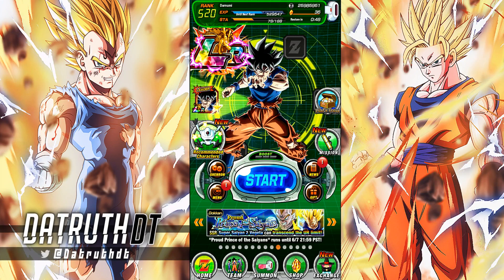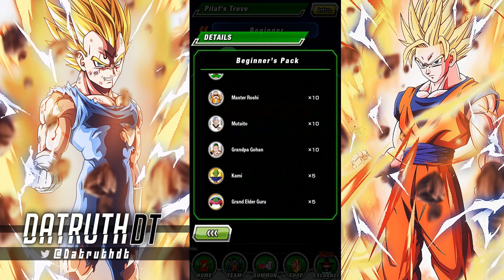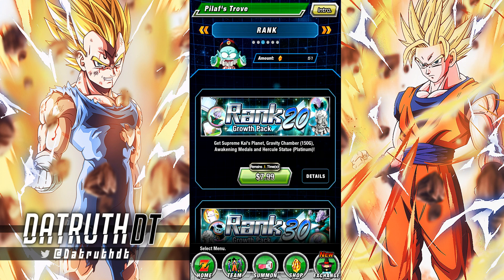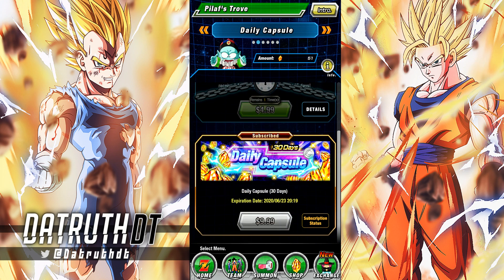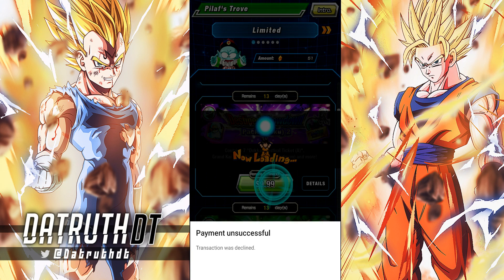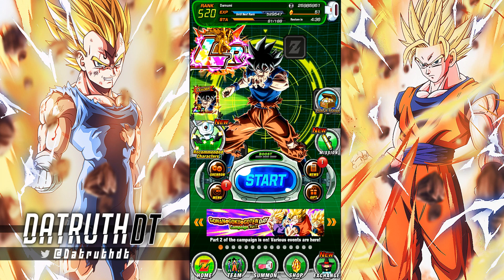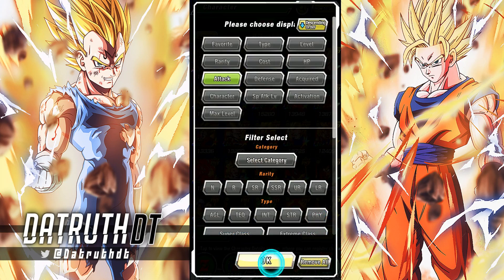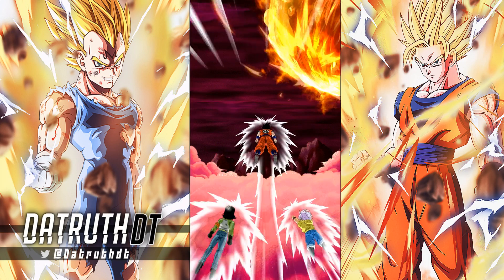A GLOBAL EXCLUSIVE SUMMONING VIDEO! BUYING THE ENTIRE PILAF'S TROVE! (DBZ: Dokkan Battle)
Video Title: A GLOBAL EXCLUSIVE SUMMONING VIDEO! BUYING THE ENTIRE PILAF'S TROVE! (DBZ: Dokkan Battle)